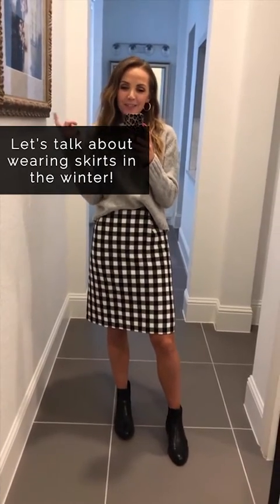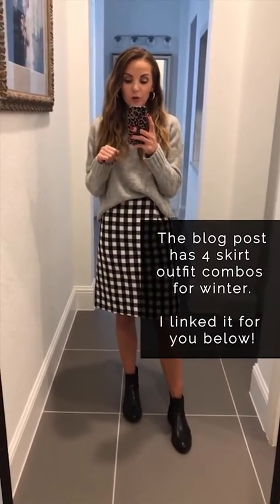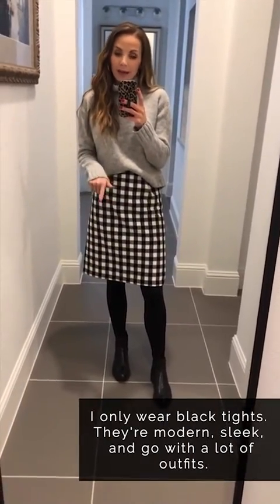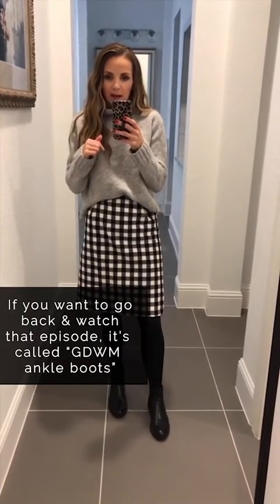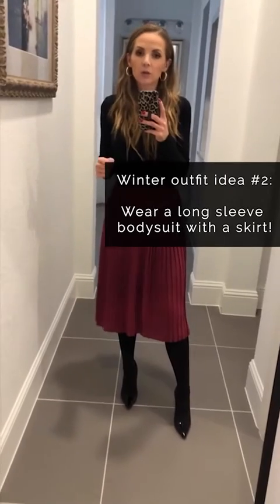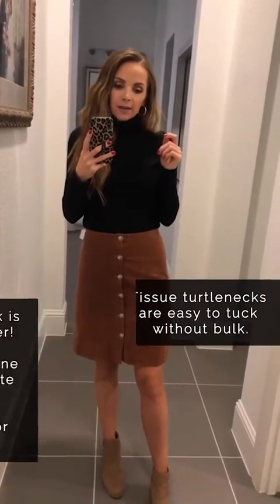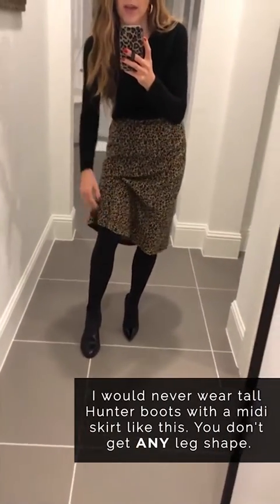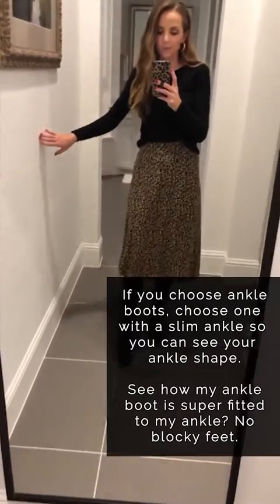Get Dressed with Merrick: Wearing Skirts in the Winter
How do you wear skirts in the winter when it’s freezing outside? I’ve got some simple winter skirt outfits to help you put together outfits for church, work, or anything else during the winter.